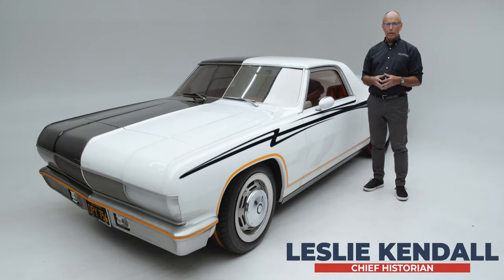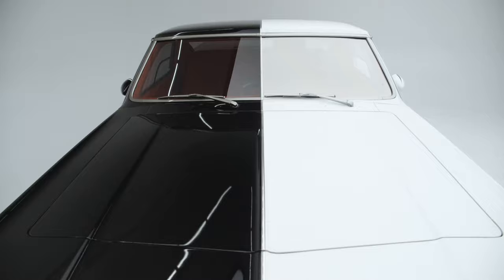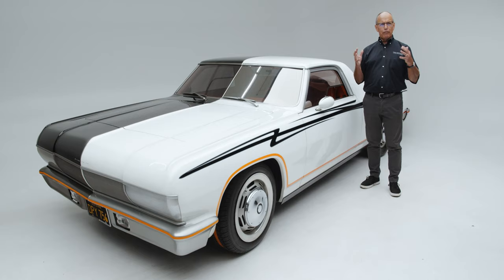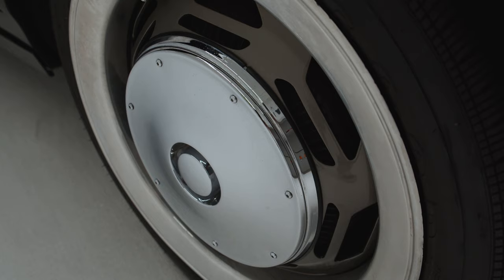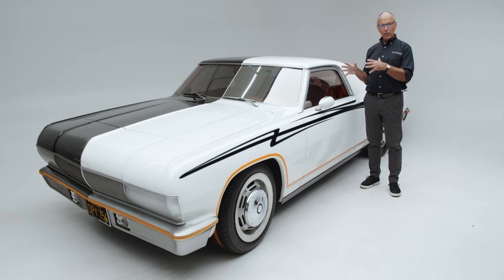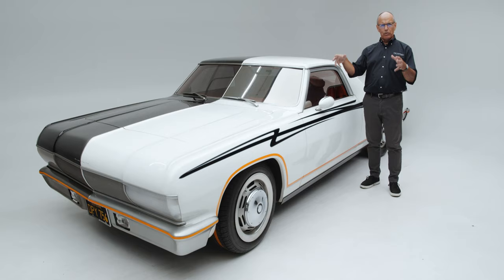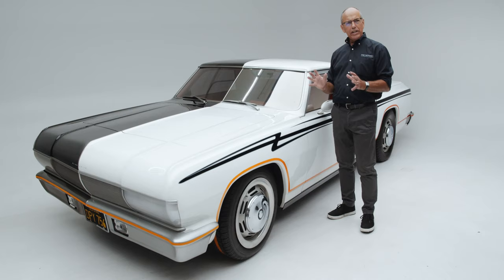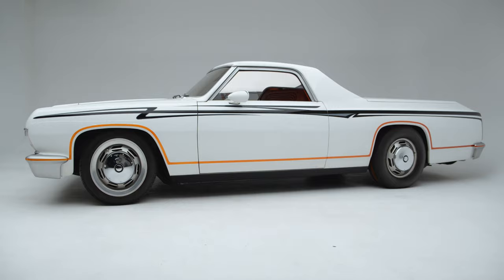WE FOUND THE FIRST LIFESIZE HOT WHEELS | UNBOXING HOTWHEELS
Calling all hotwheels fans! Today, Chief Historian of the Petersen Automotive Museum, Leslie Kendall takes you through "Blind Faith", the personal car of car and Hot Wheels designer, Harry Bentley Bradley.

Created by automotive designer Harry Bentley Bradley, Blind Faith is powered by a rear-mounted 1967 Oldsmobile Toronado V-8 that produces 395-horsepower.  Bradley began building Blind Faith in 1973 and completed the innovative car ten years later.  An earlier version of this custom creation, which Bradley conceived while working as a designer for General Motors in 1965, served as the prototype for the all-new 1968 production El Camino.  When Mattel Toys hired Bradley in 1966 to design the first series of 16 Hot Wheels cars, he used this El Camino as inspiration for the distinctive Hot Wheels look.